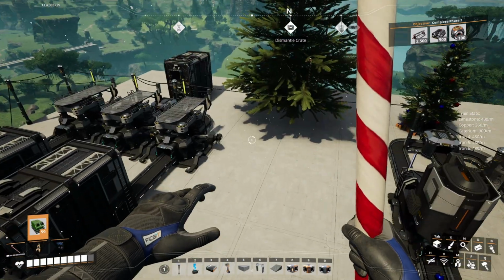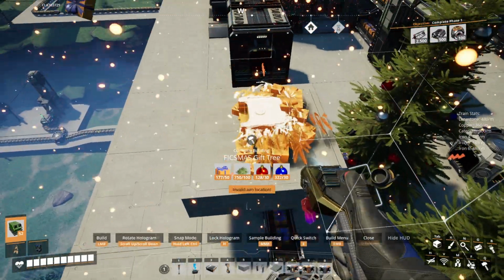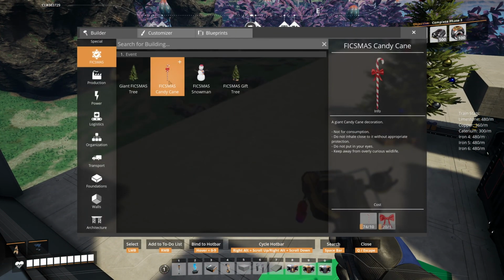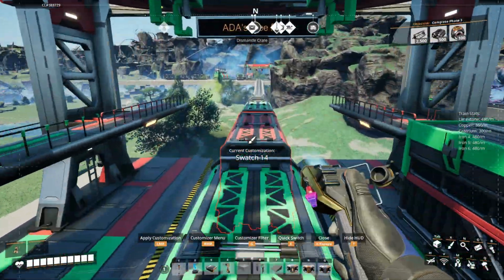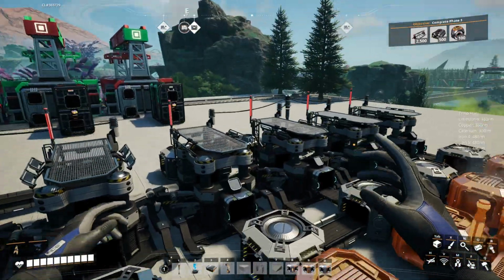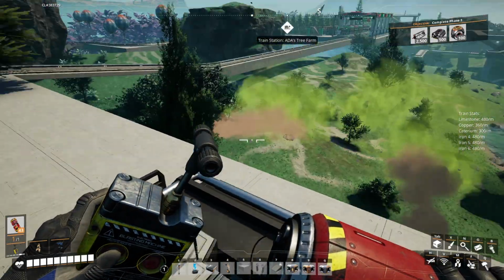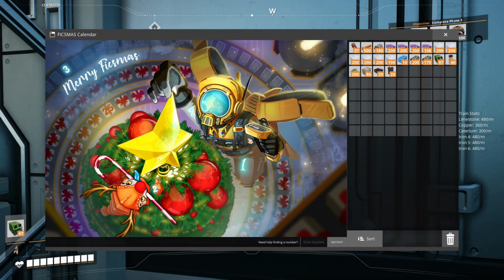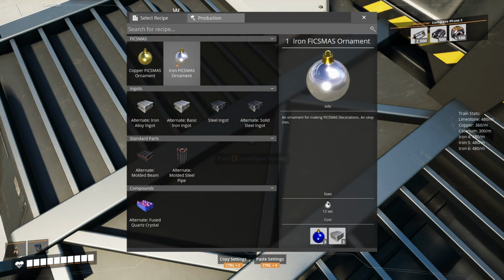FICSMAS FACTORY COMES TO LIFE (Days 4-8) | Satisfactory S01 E21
Getting the gift train all setup and the ficsmas factory setup

X - @axionevolved